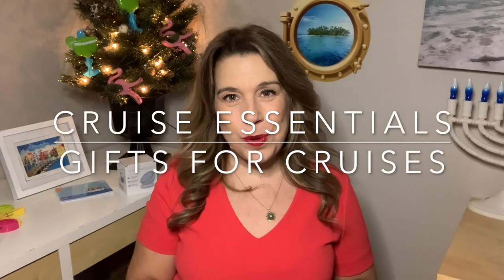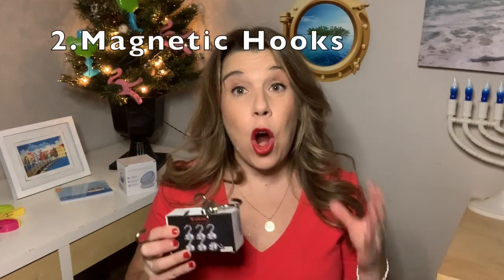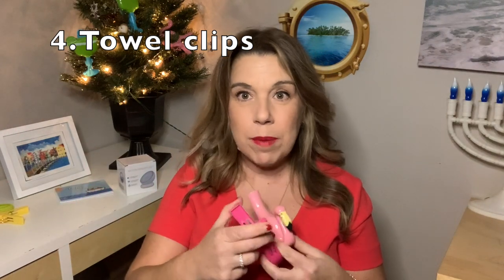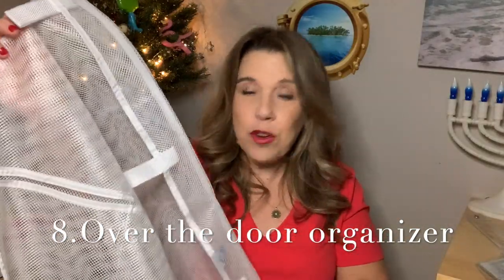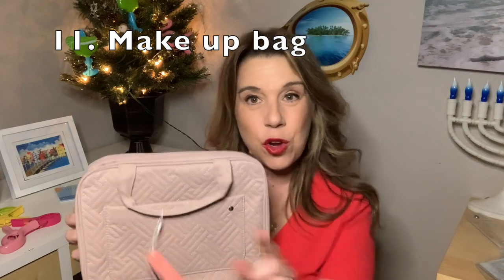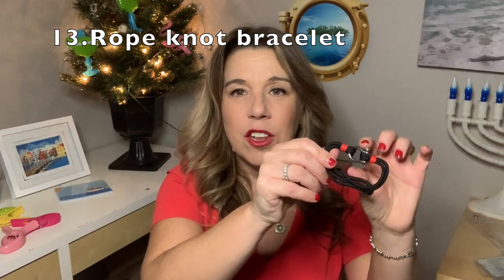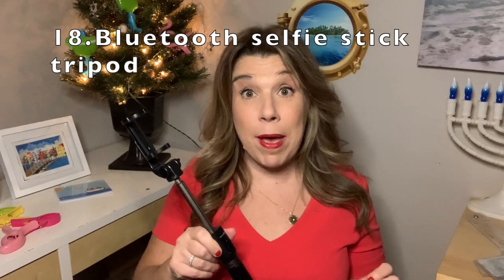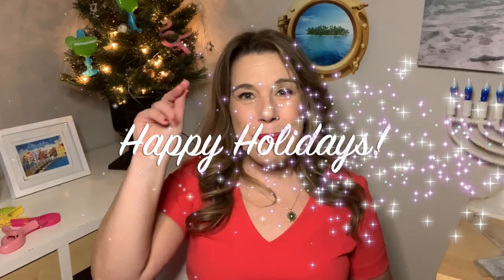20 BEST GIFTS FOR CRUISERS 2020-21 *NEW Holiday Gift Guide* Amazon MUST HAVE Cruise Essentials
20 BEST GIFTS FOR CRUISERS 2020-21 *NEW Holiday Gift Guide* - Amazon MUST HAVE CRUISE ESSENTIALS for traveling in 2021// If you're looking for unique gift ideas for cruise travelers, this gift list features NEW cruise essentials and amazing items that any cruiser will love!

This list of 20 Must-have cruise items are Amazon favorites. In this video we show you how each item looks and works. From packing essentials, cruise gear and novelty cruise gifts, there will be something for everyone on your Christmas list this year!

I've also included some of my personal Amazon favorites, including some new items that I can't wait to use on my next cruise. While there are many gifts for her (especially if she loves to travel), there are also great gifts for men, to suit every budget.

As I mentioned in the video, since I can't feature all 50 cruise items that make amazing gifts, I have 2 blog posts that I recommend. Each one has the links to products on Amazon, and you can check details and reviews, as well as color options when available.

Thank you to Cruise On for sending me some sample items to share with the Life Well Cruised community!!

**50+ Best Gifts for Cruisers (new items added) for 2020-21

*25+ Amazon Cruise Essentials - Practical Cruiser Favorites!